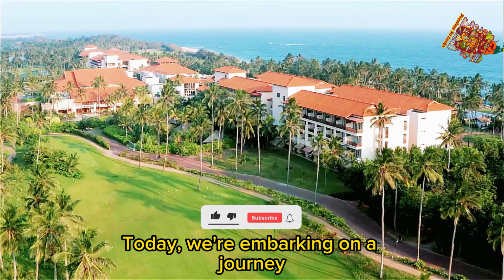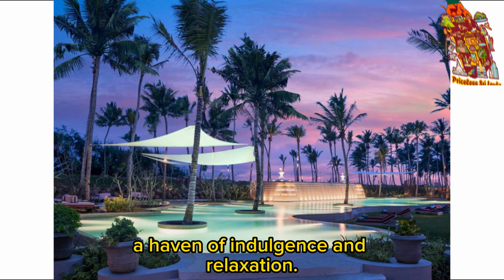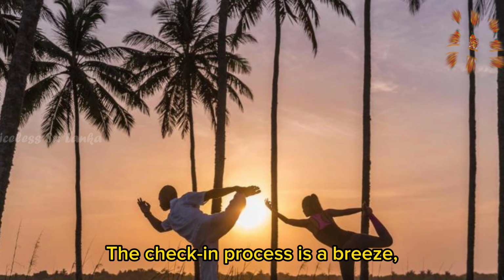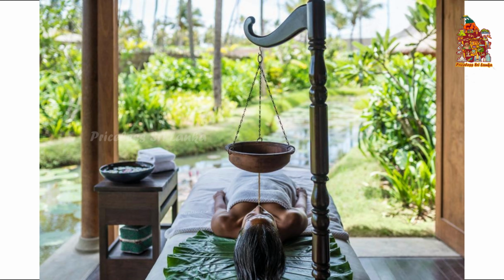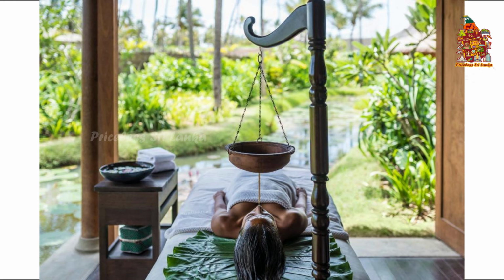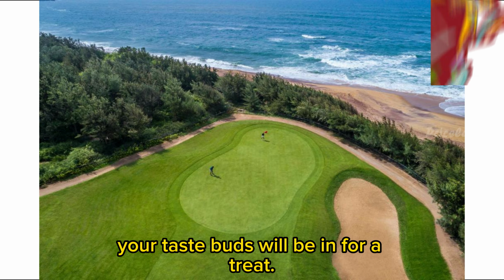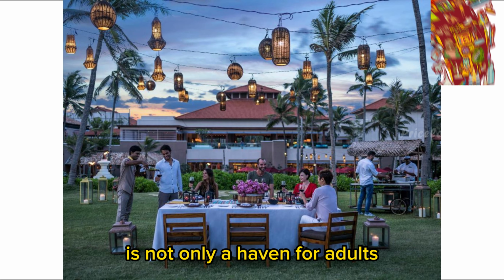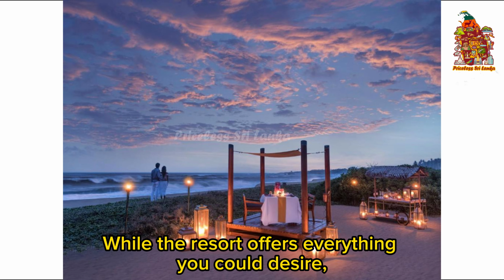Shangri-la Hambantota Resort & Spa | Sri Lanka | Best Hotels in Sri Lanka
✍️Shangri-la Hambantota Resort & Spa,
Overlooking the pristine southern coast of Sri Lanka, Shangri-La Hambantota is located along the ancient Spice Route in a city steeped in rich history. The resort is home to an 18-hole golf course, an expansive spa and a village that celebrates local Artisans. It also features state of the art fitness facilities, a 30-metre lap pool plus an additional freeform pool, and retail facilities.

Shangri-La Hambantota's signature CHI, The Spa, is a place of personal peace and well-being that features exceptional and ayurvedic treatments. A 24 hour front desk for all guest inquiries is available for the discerning traveler.

Rich and tasteful furnishings have been carefully curated to complement the surrounding natural beauty and local culture. Flat screen TV’s with cable channels, complimentary broadband internet and wifi access is offered in all rooms. A glass-enclosed shower, deep soaking tub, designer bath amenities, plush linens and extra-large towel for your comfort is also provided.

The resort offers guests a variety of exquisite dishes. A Sri Lankan restaurant, Bojun Hala; and Sera, which is inspired by the famous hawker stalls of Asia. Gimanhala and Ulpatha, provide a fine selection of refreshments throughout the day.

✅Content created by T.M Hasindu Dimalka Thennakoon (Owner of Priceless Sri Lanka YouTube Channel)

I am T.M Hasindu Dimalka Thennakoon. I am Sri Lankan. I hold a Higher National Diploma in Civil Engineering from Cardiff Metropolitan University. Although a Civil Engineer by profession, I am more passionate about the tourism industry. There is a big reason for that because this priceless Sri Lankan nature is huge in terms of aesthetics.  My YouTube channel shows it well. So join my YouTube channel and let's experience the beauty around Sri Lanka.